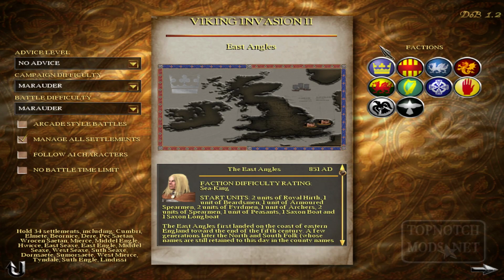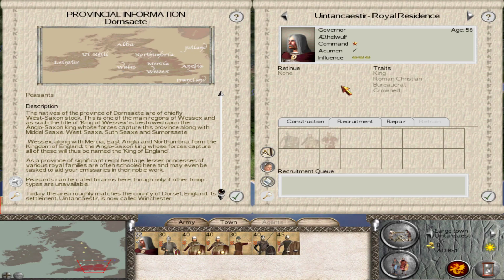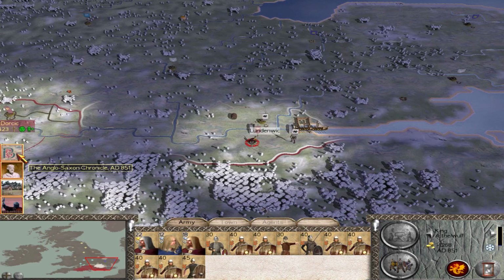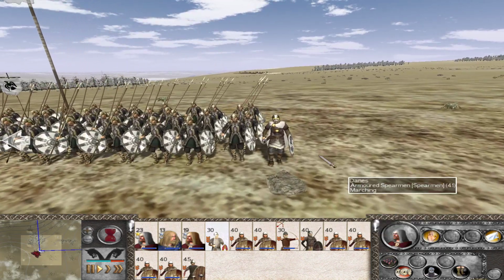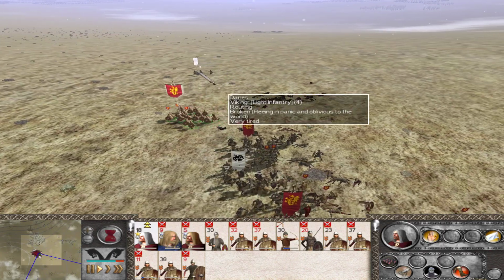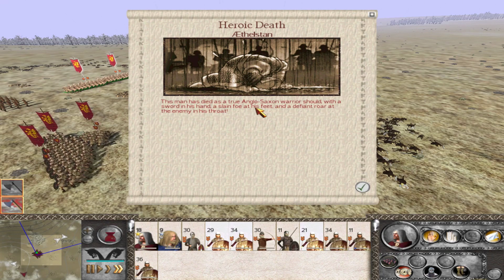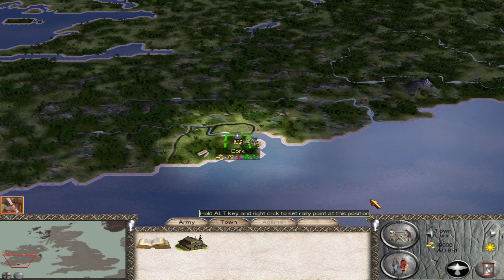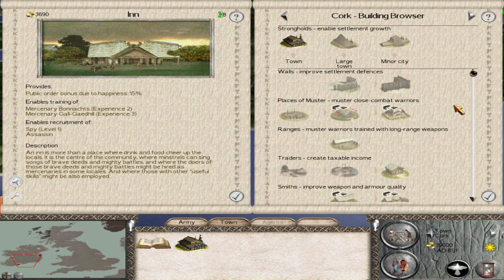Viking Invasion 2 in 2022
It's the current year.